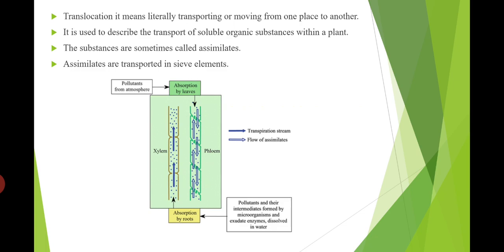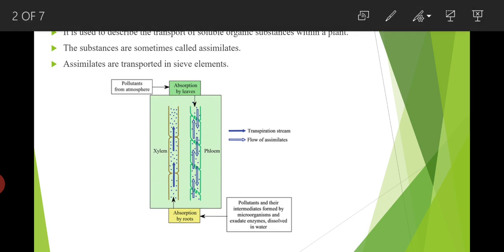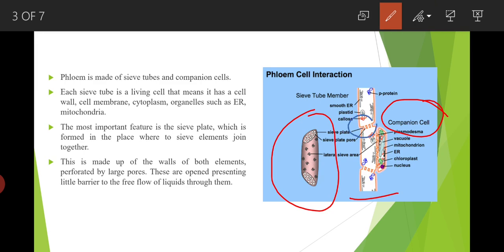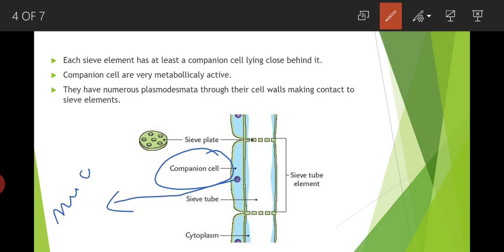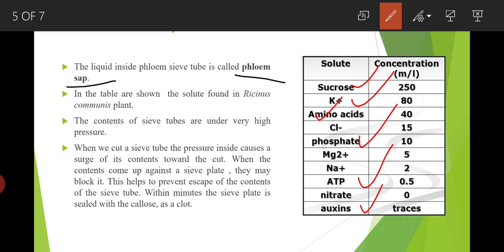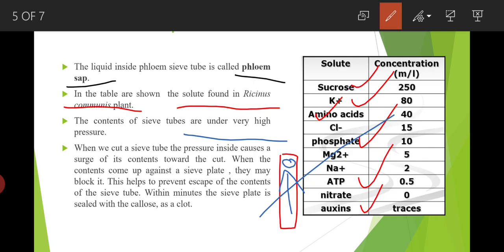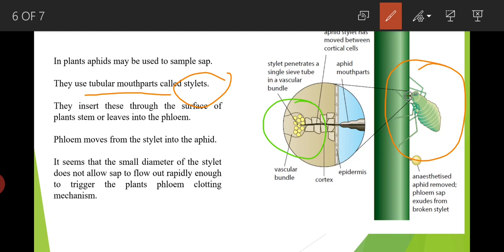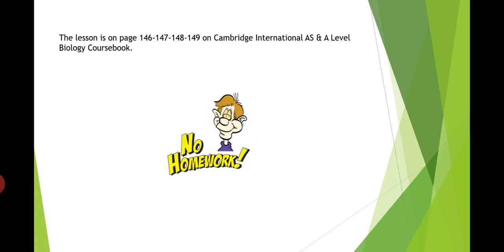Translocation 1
Structure of phloem vessel, the content of phloem sap and the collection of phloem sap using aphids.